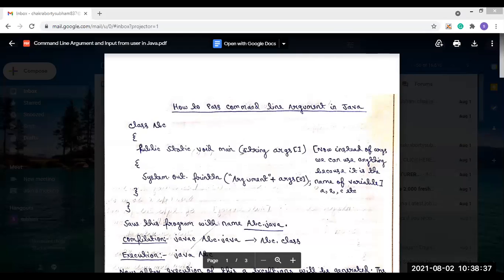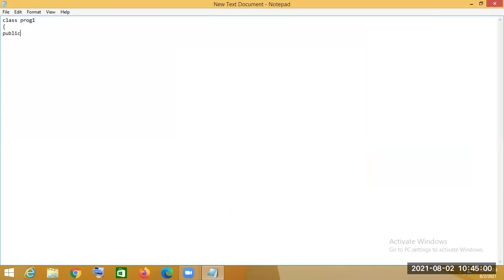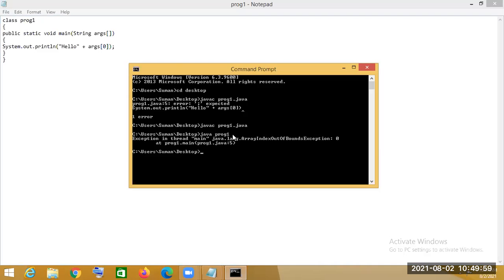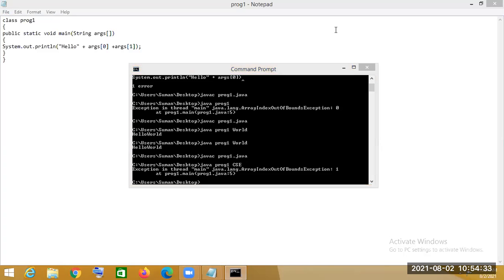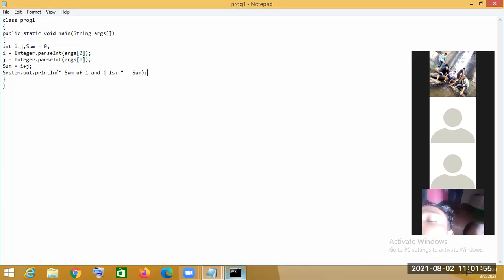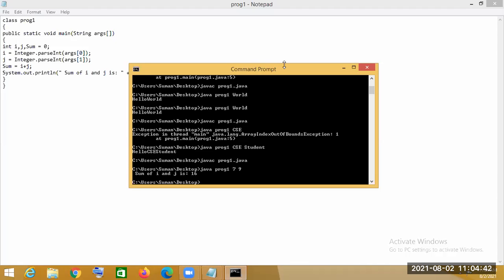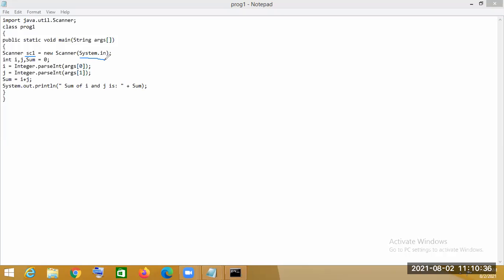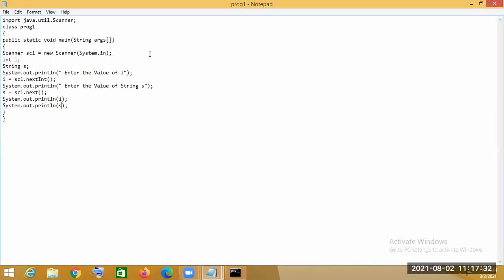Java Programming Rescheduled Class ( CS 2806) Lect-35 on 02.08.2021